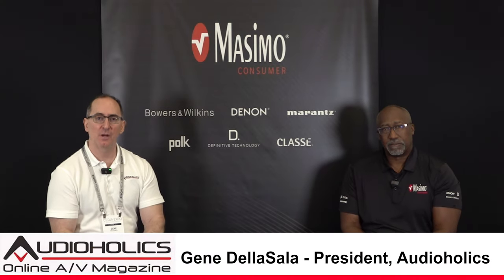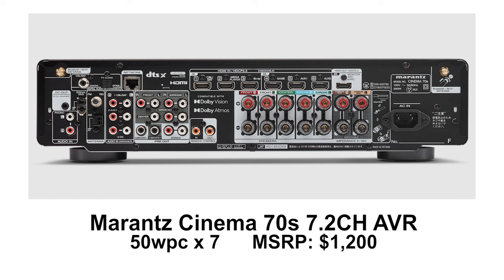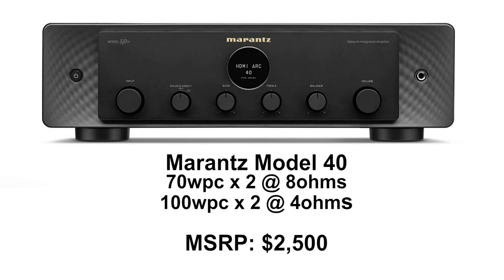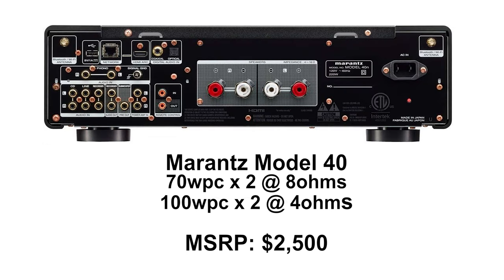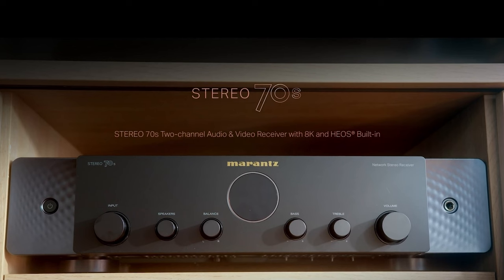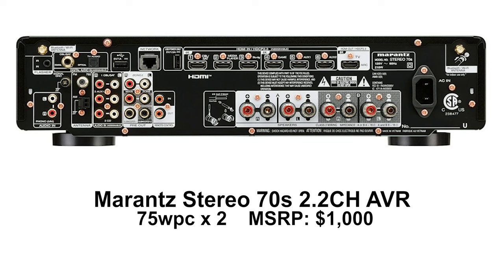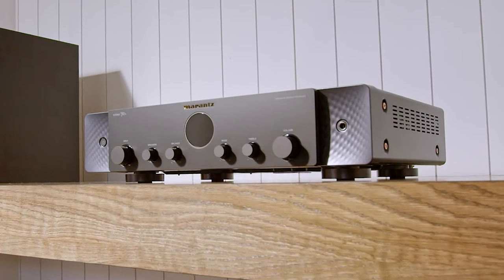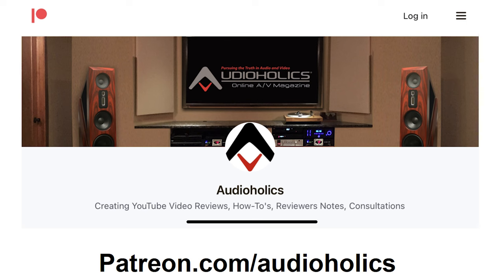Marantz Stereo 70s vs Cinema 70s - Which One is Right for Your Hifi Needs?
In this video, we sit down with Phil Jones, Director of Global Brand Activation at Masimo Consumer to discuss the NEW Marantz Stereo 70s (MSRP: $1,000) 2.2CH HDMI hifi receiver and Cinema 70s (MSRP: $1,200) is a 7.1CH AVR in a slim form factor. Phil discusses all of the unique features of each model and talks use cases to determine which product is right for your needs. The Stereo 70s offers 70wpc x 2 (8 ohms) and has dual sub outs, bass management, HEOS, and 8K HDMI inputs. This is the ultimate receiver for someone wanting hifi added to their display device but can't add a full home theater speaker system. The Cinema 70s is a 50wpc x7 AVR that has all the functionality of the Stereo 70s but with full immersive surround capabilities. The true audiophile with a less restrictive budget may also wish to consider the Model 40n (MSRP: $2,500) which offers substantial upgraded build quality and performance for top notch 2CH fidelity.

Audioholics Recommended Cables:
250ft CL2 12AWG Speaker Cable
50ft 10AWG Speaker Cable
Locking Banana Plugs
9ft 4K HDR HDMI Cables